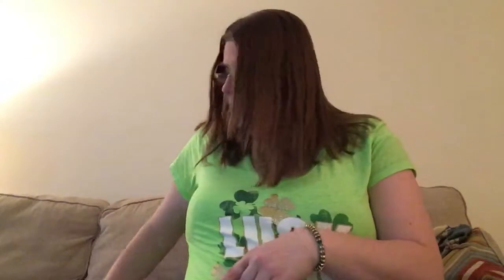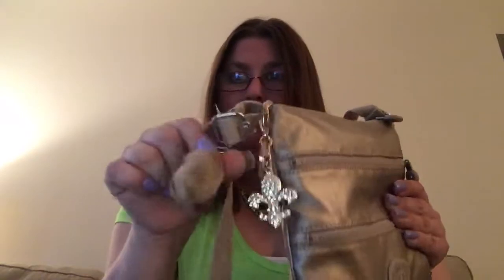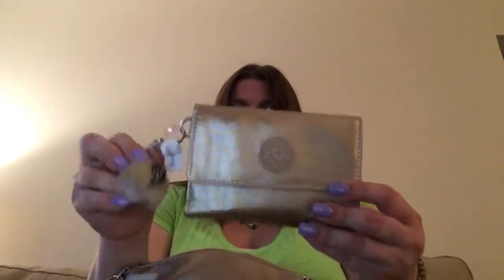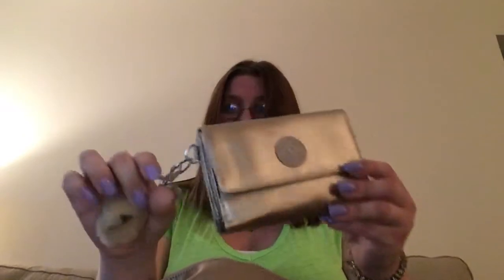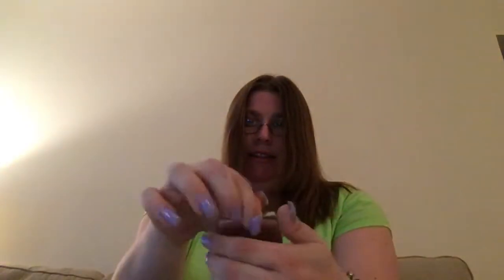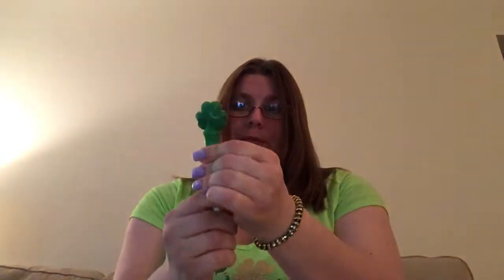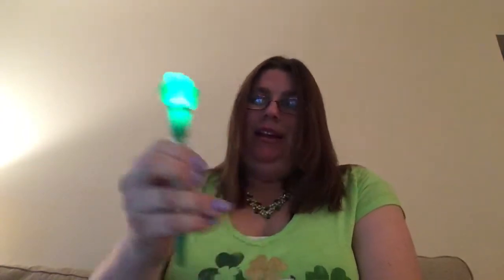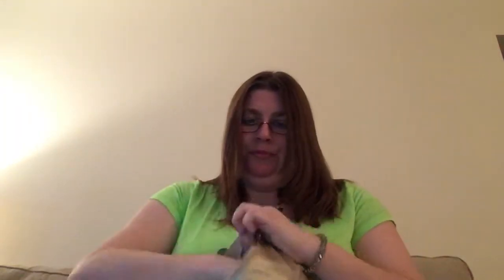Happy St Patrick’s day and my bag of the day !